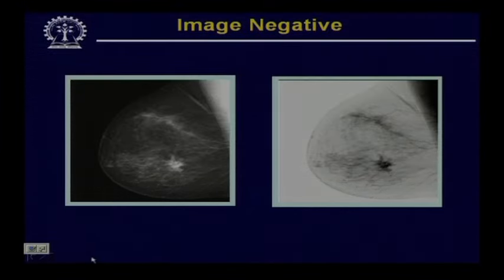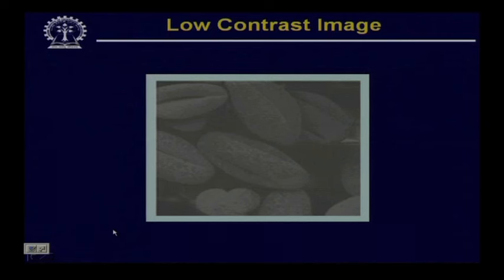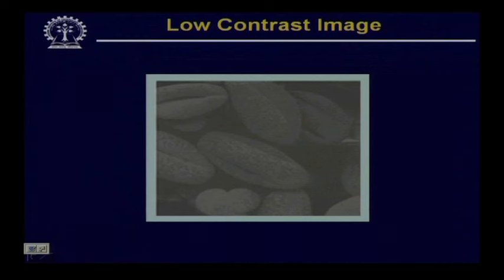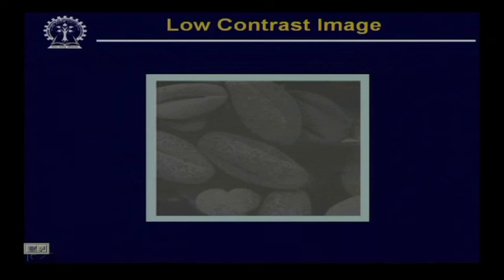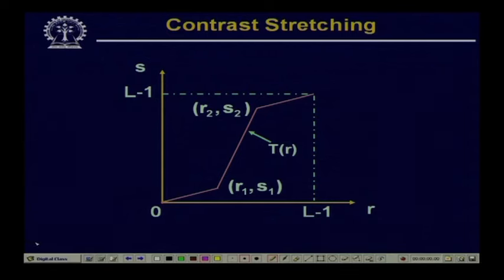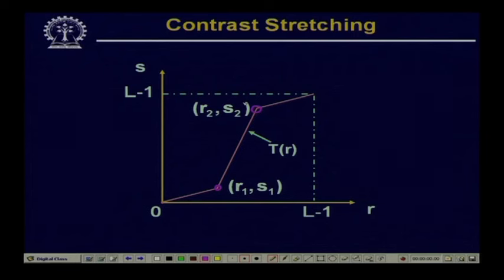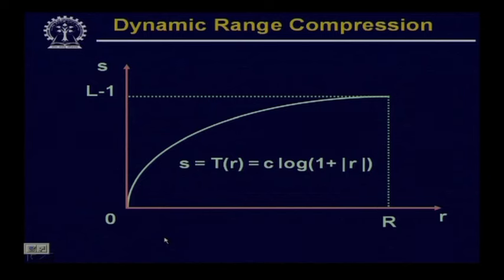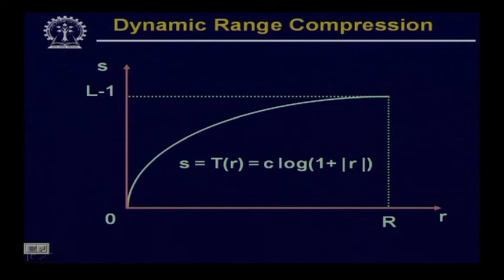Contrast Stretching Operation